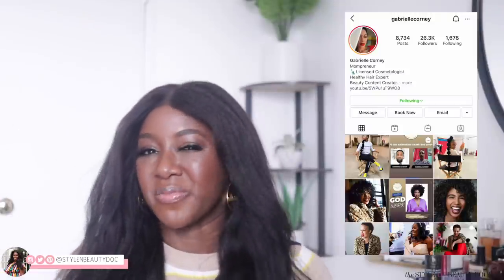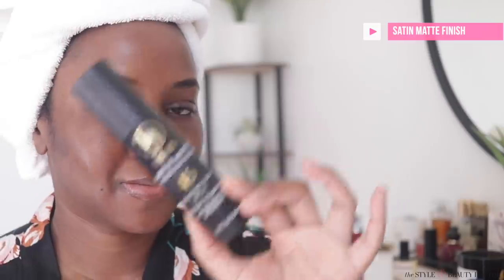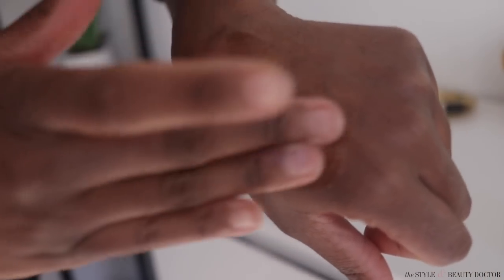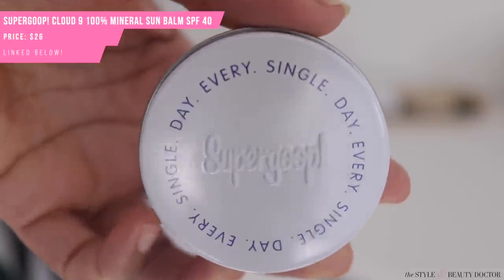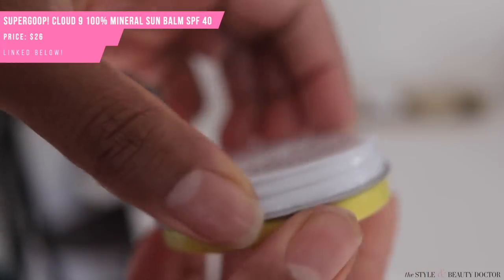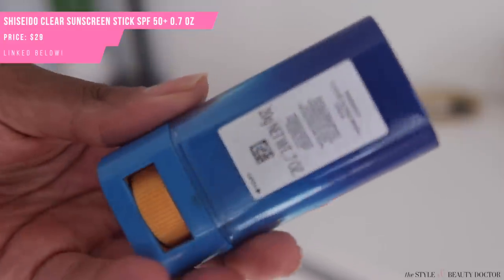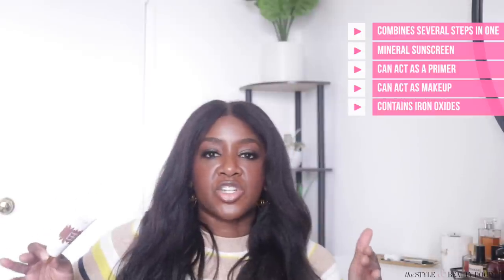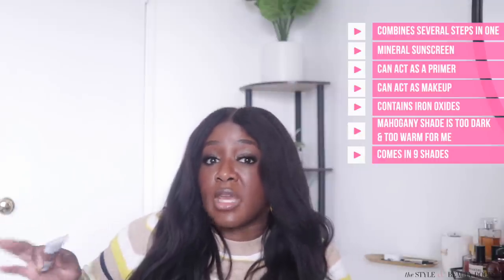Reviewing NEW Sunscreen for Darker Skin (Mineral & Chemical)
Reviewing sunscreen for dark skin: Black Girl Sunscreen Make it Matte, Supergoop Cloud 9 100% Mineral Sun Balm, Tarte BB Tinted Mineral Sunscreen, and more!

TIMESTAMPS:
0:00 Intro
0:19 Why These Sunscreens
1:35 Black Girl Sunscreen Make It Matte on Darker Skin
8:44 Supergoop Cloud 9 100% Mineral Sun Balm on Darker Skin
13:11 Shiseido Clear Sunscreen Stick on Darker Skin
15:34 Tarte BB Tinted Mineral Sunscreen on Darker Skin
22:50 Pestlo Safe Recipe Mineral Sunscreen on Darker Skin

Black Girl Sunscreen Make It Matte Sunscreen - SPF 45 - 1.7 fl oz $17.99

Supergoop Cloud 9 100% Mineral Sun Balm SPF 40 $26

Tarte BB Tinted Treatment 12-Hour Primer Broad Spectrum SPF 30 Sunscreen (shade I got is Mahogany) 1 fl oz $37

Shiseido Clear Sunscreen Stick SPF 50+ 0.7 oz $29

PESTLO Safe Recipe Sun Essence SPF 50+ PA 1.69 Fl Oz $20.99

Peter Thomas Roth Mineral Sunscreen Powder SPF 45

Supergoop Glow Screen SPF 40

Supergoop Glow Stick SPF 50